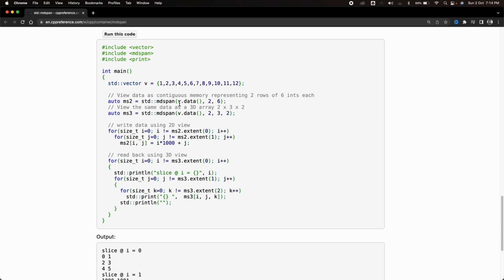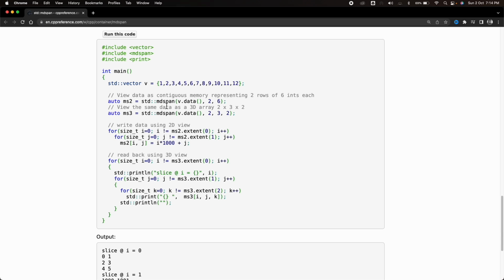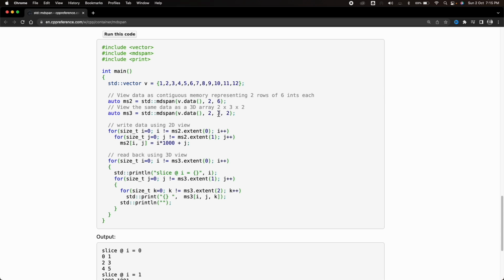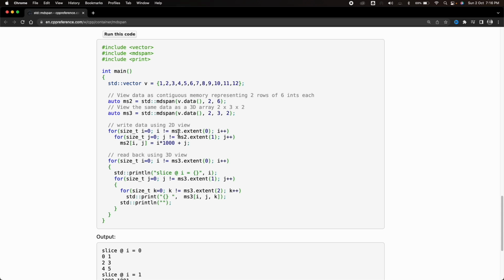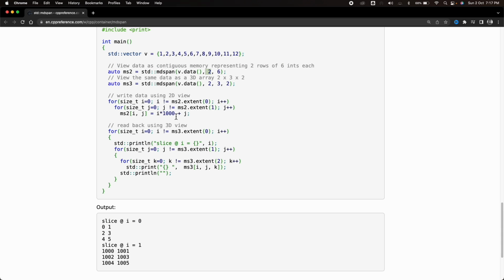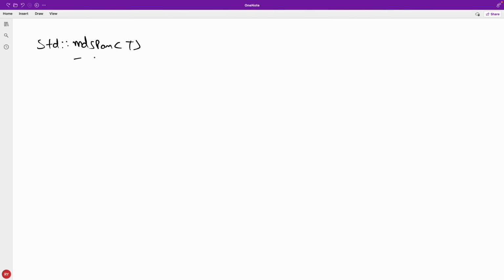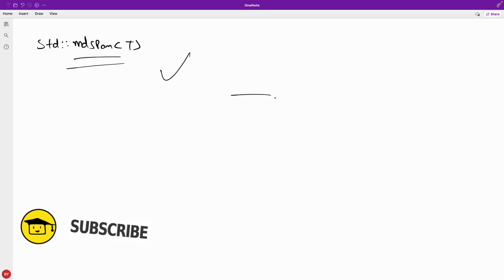mdspan in C++20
JOIN ME

In this video we will learn a beautiful data types called mdspan in C++, this is like span but can visualise data in multidimensional. Let’s dive into it and learn.